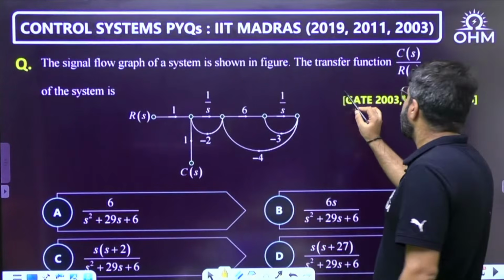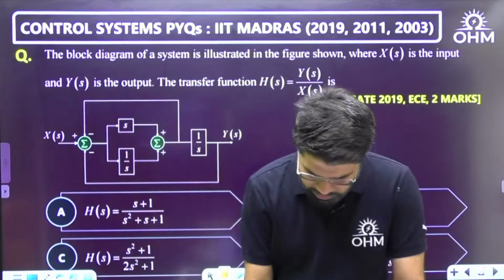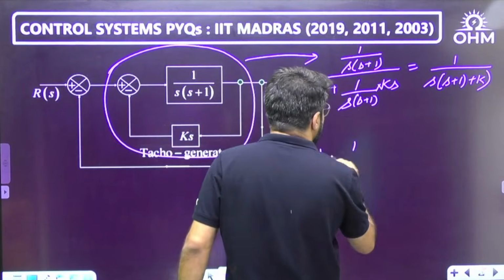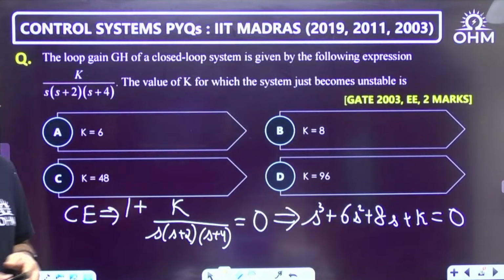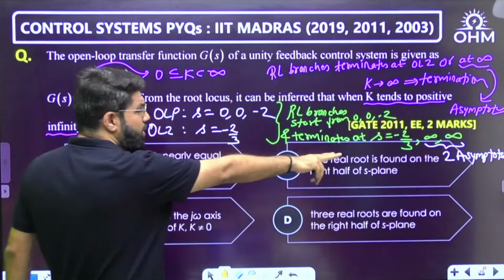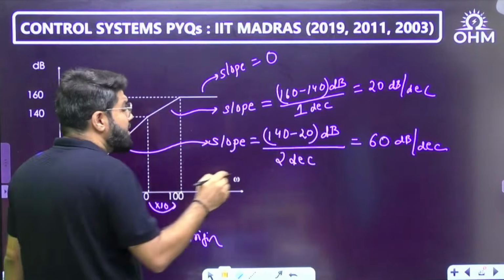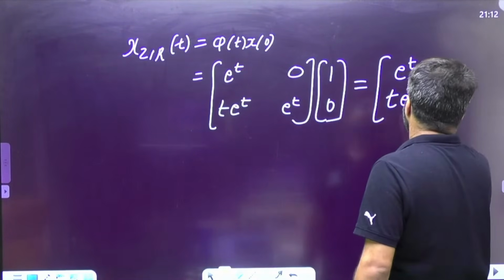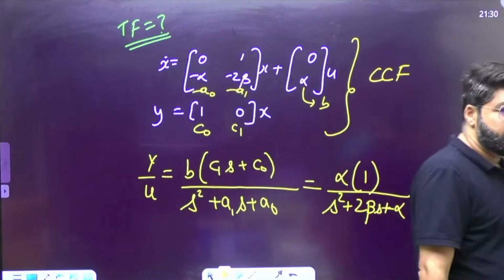Control Systems PYQs | IIT Madras GATE Papers (2003, 2011 & 2019) | 2-Mark Questions | GATE 2027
🚀 GATE 2027 | IIT Madras Control Systems PYQs (2003, 2011 & 2019)

Welcome to the Part 2 of our IIT Madras PYQ Series.

In this LIVE session, we'll solve all 2-Mark Control Systems questions asked in the IIT Madras conducted GATE examinations (2003, 2011 & 2019).

These questions are generally more comprehensive and often test multiple concepts together, making them excellent practice for GATE 2027.

📌 In this session, we'll cover:

✅ Complete 2-Mark PYQs
✅ Detailed Concept Revision
✅ Smart Problem-Solving Techniques
✅ Alternate Solution Approaches

This session is useful for:

GATE EC Aspirants
GATE EE Aspirants
Students preparing for Engineering Competitive Exams
Anyone looking to strengthen Control Systems concepts

🎯 Already Missed the 1-Mark Session?
Watch it before this class to build a strong conceptual foundation.

➡️ Signals & Systems PYQs (1-Mark Questions) from IIT Madras Papers.

💬 Which Control Systems question did you find the most challenging? Let us know in the live chat or comments!